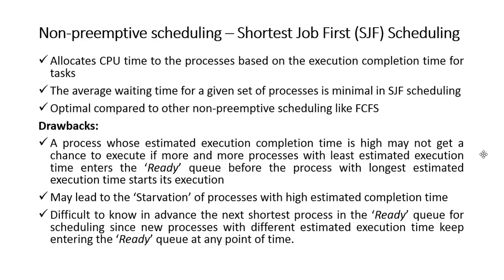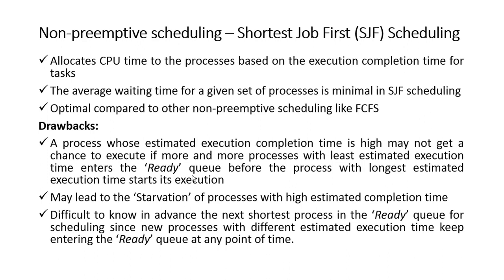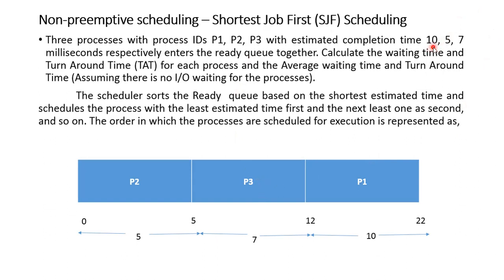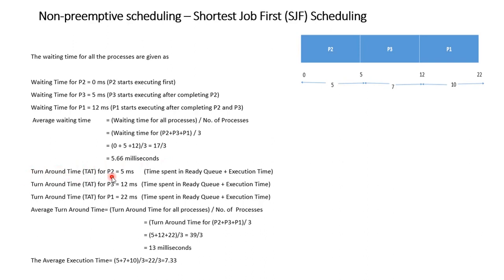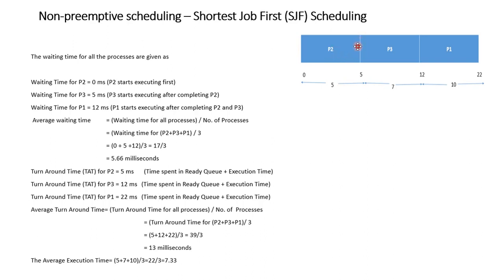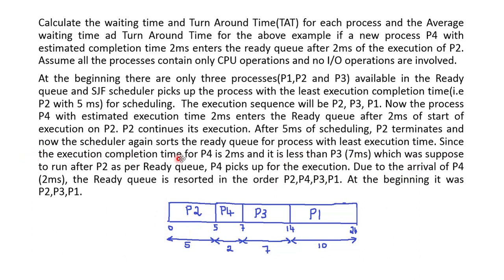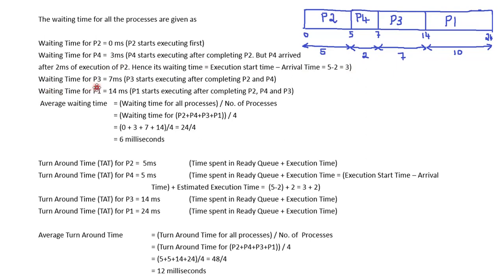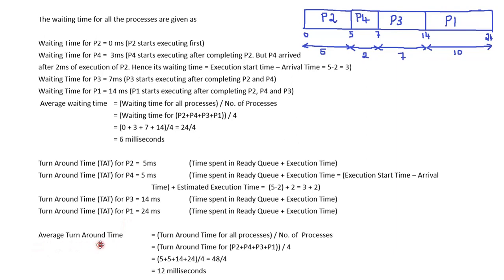Module 5 Part 7